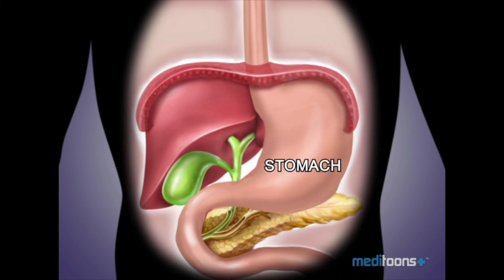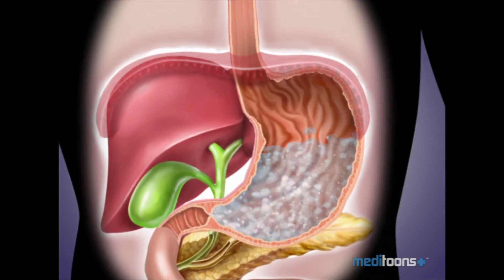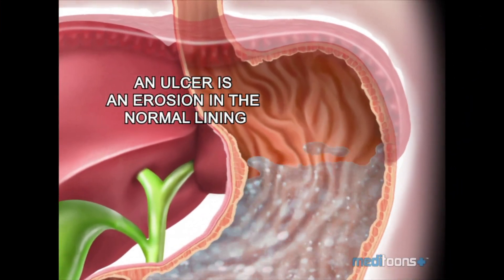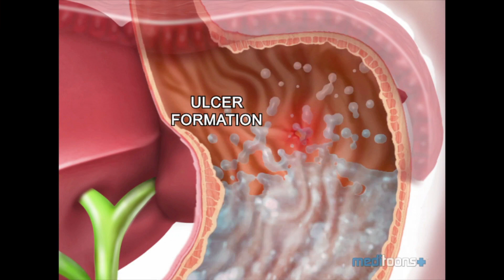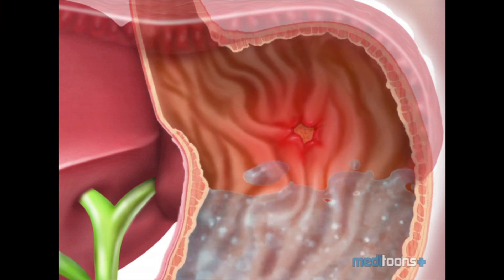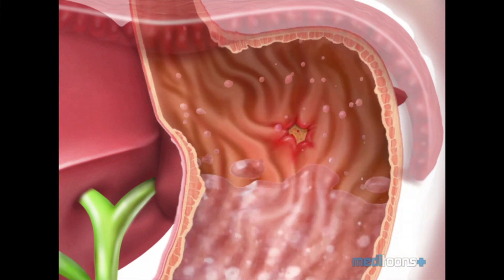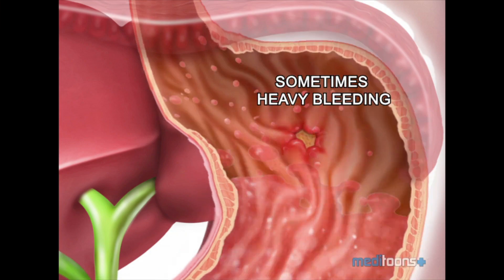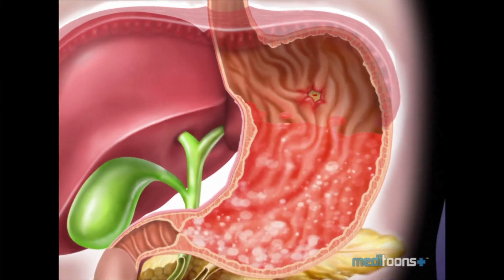Stomach Ulcers and Stomach Cancer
Gastroenterologist Dr. John Haydek briefly discusses ulcers and cancer of the stomach.